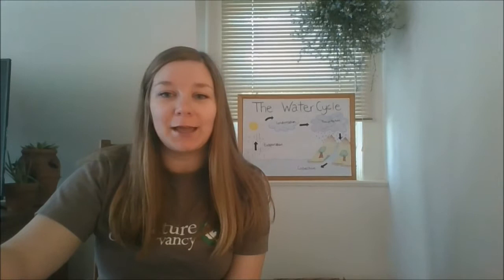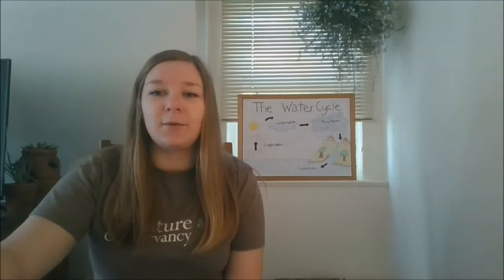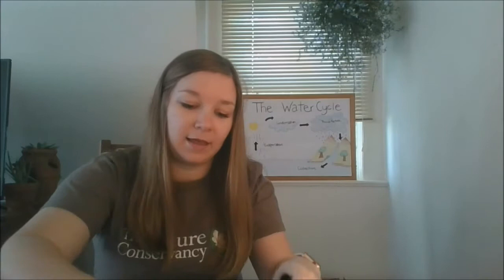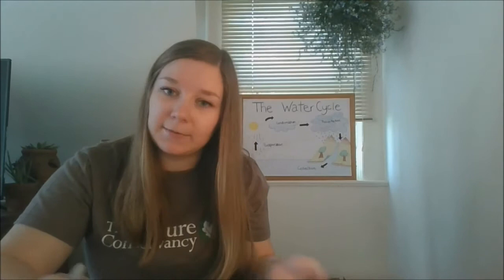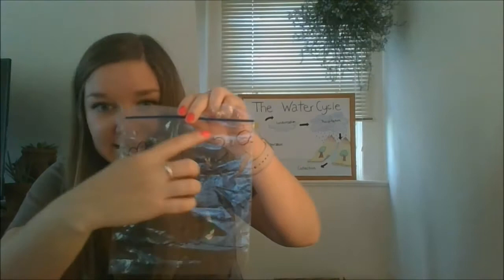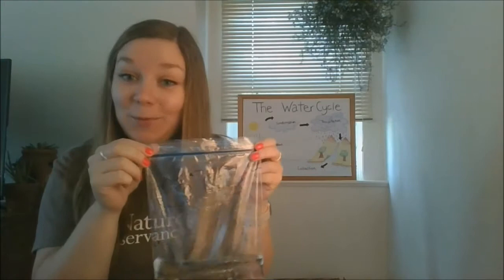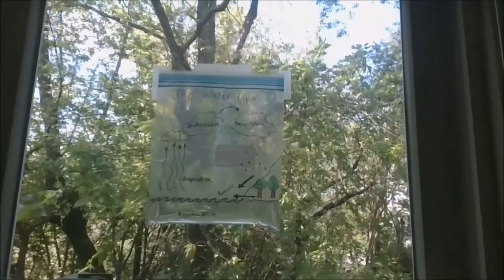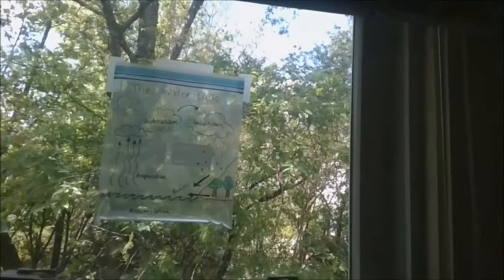Water Cycle Activity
Learn with the Virginia Coast Reserve! In this video we explore the water cycle with a fun at home activity to help show the cycle in action!

All the water that we have on the Earth is part of the water cycle. It evaporates from our lakes and oceans in its gas state and forms clouds in the sky. The sun warms up the air causing it to rise because the air where the clouds are is cooler, and warm air rises to the cooler air. When the evaporation builds up it forms condensation, because it is turning back into its liquid state. Then when the clouds become so heavy and they can’t hold any more water, the water falls to the Earth as precipitation (which can also come in different forms: rain, snow, sleet, hail). The water then accumulates in the lakes, oceans, and ponds and the whole cycle starts over again.